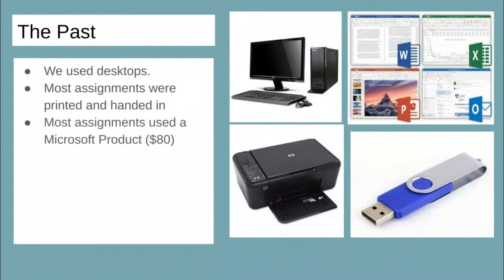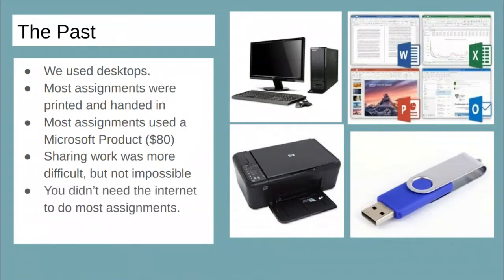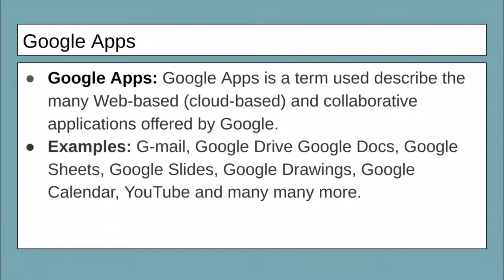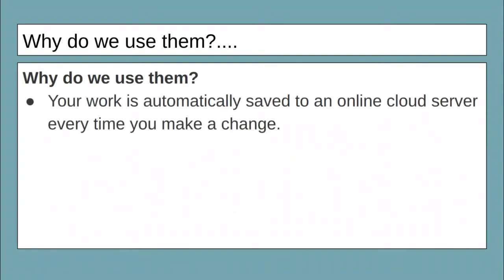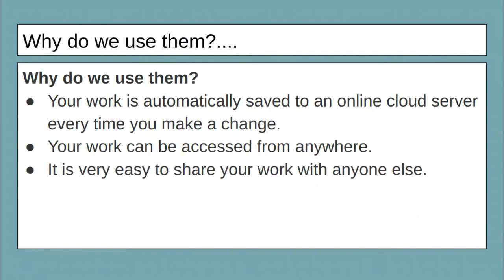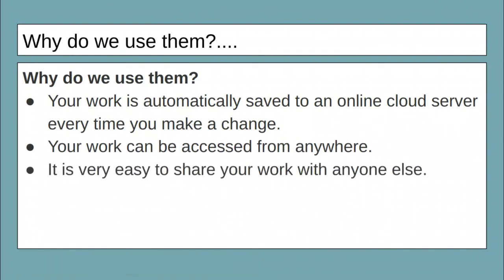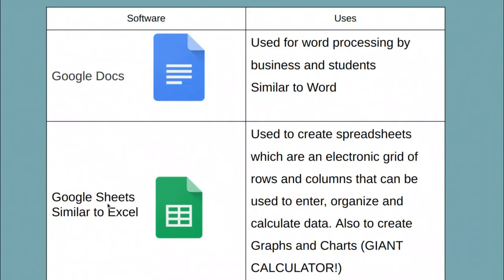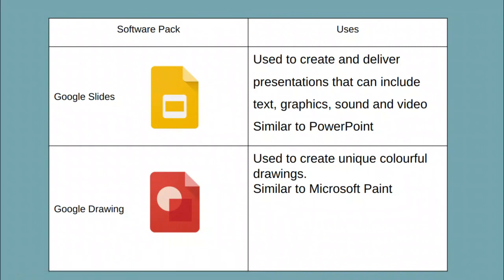Intro to Google Apps Note